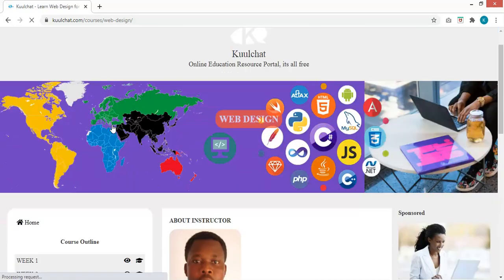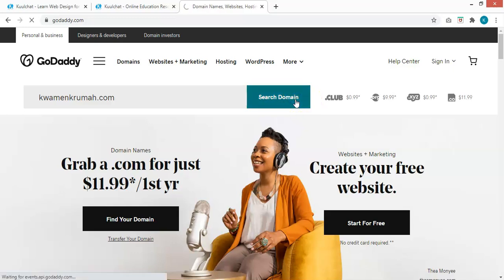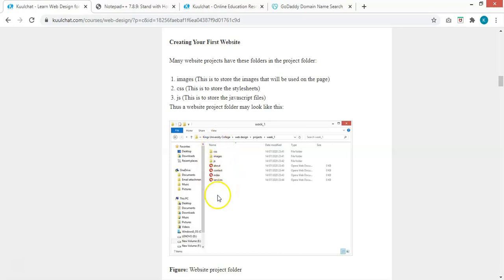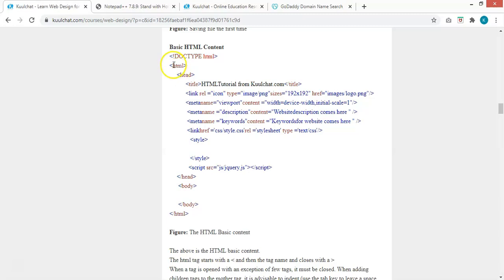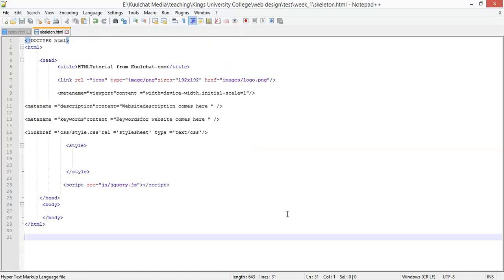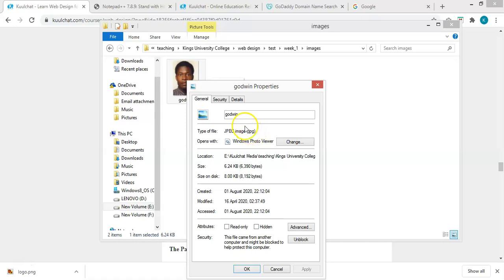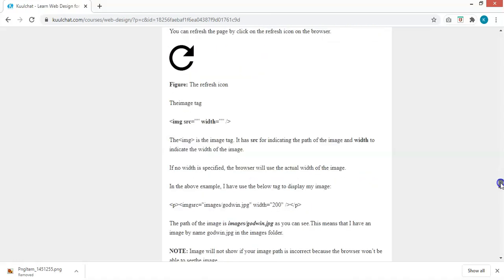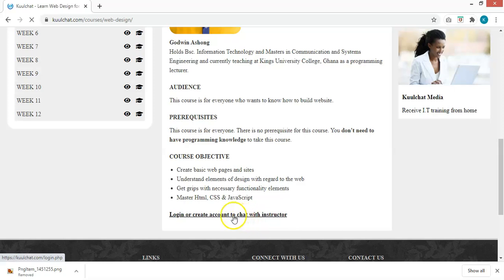Introduction to web design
Explanation to content for week 1 of the web design course on kuulchat.com